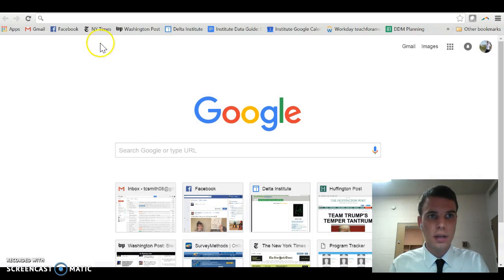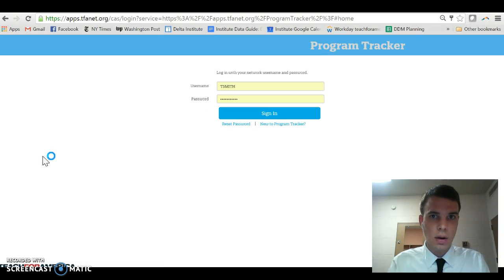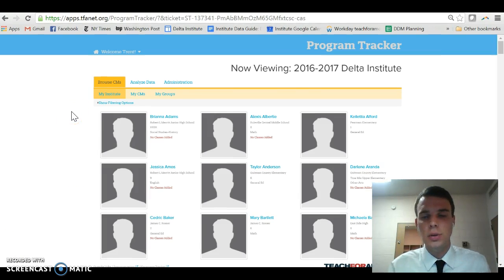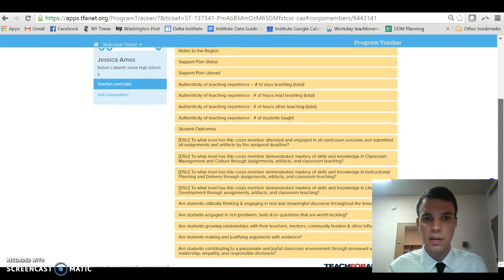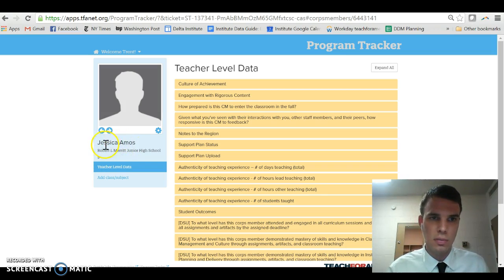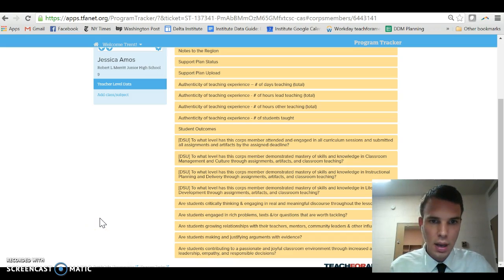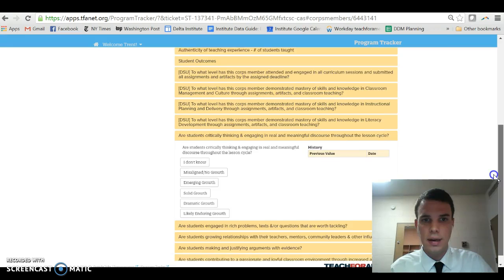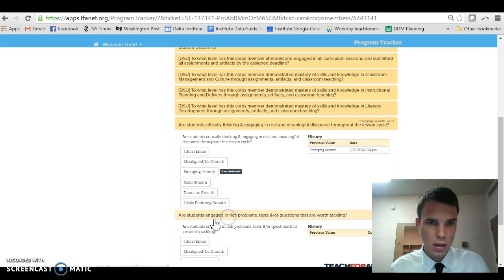Outcomes Wheel Ratings